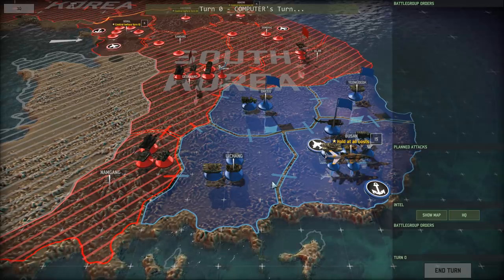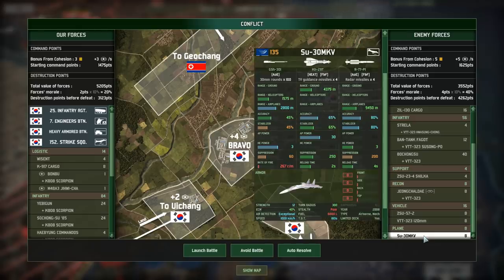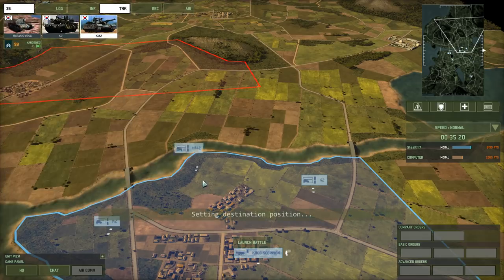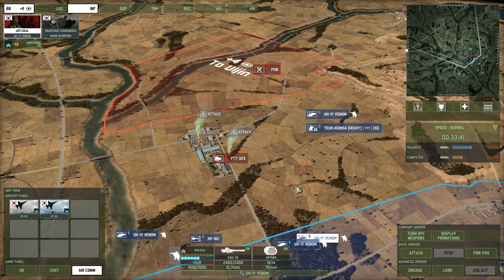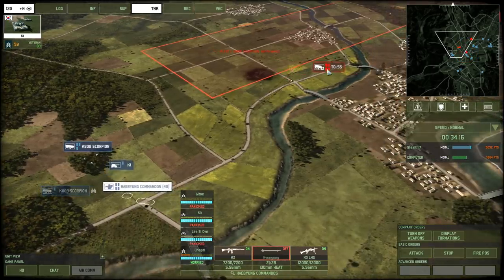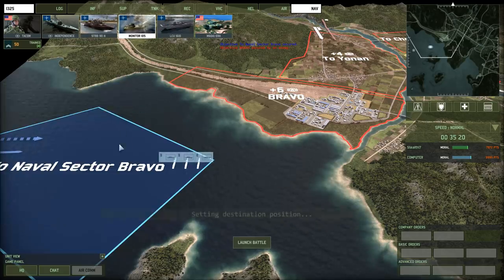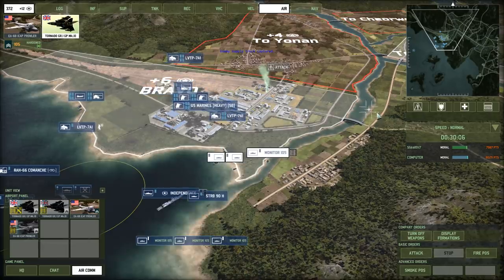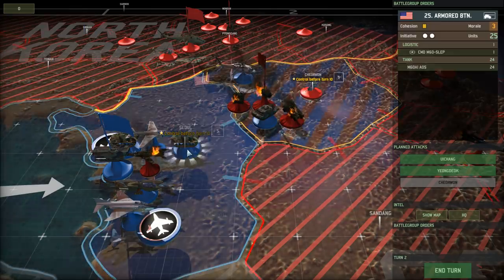Wargame Red Dragon - Ash & Shadows - Busan Pocket #1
This is going to be a cakewalk. Hoped I could do it one episode, but can't quite make it.

Be advised: I DO NOT provide tech support on this mod. The Discord on Ash & Shadows can help you out on that

Cheers,
Stealth